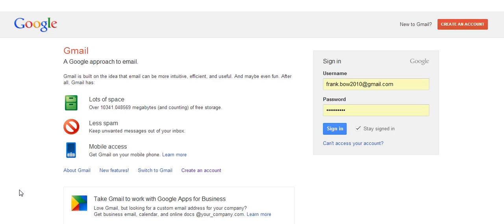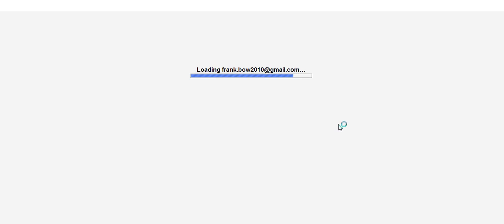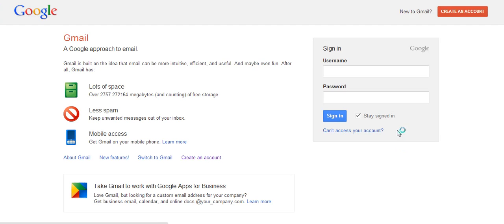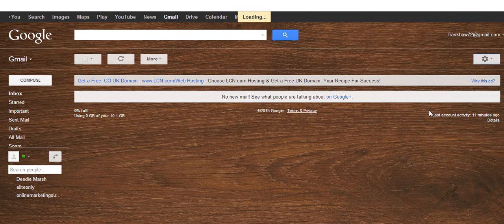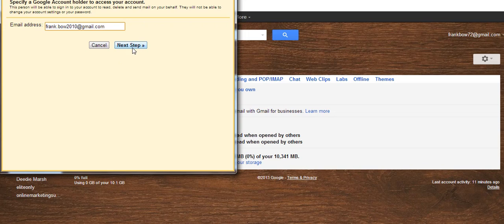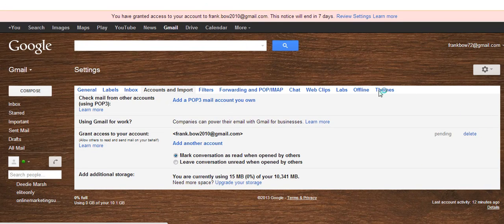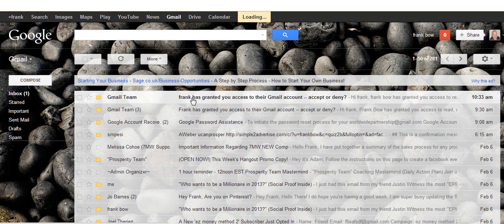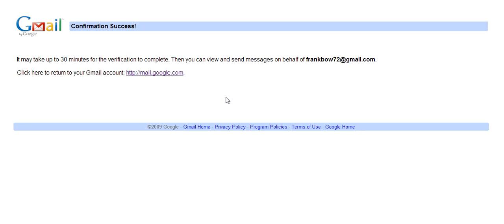How To Use Gmail Settings To Access All Your Gmail Accounts From One Account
I was looking in my you tube account and noticed that  four hundred people had watched my video on gmail settings. So I thought I would write a post about it as it looks like people are looking for this info. We all have more than one gmail account, right? So wouldn't it be great if you could get them all in one place? That is what the video is all about, how you can access up to 10 of your gmail accounts all under your main account by setting it up in gmail settings.

Imagine that, not having to log in and out every time you wanted to check your emails. Just log in to your main gmail account and with one click have access to up to 10 of your other gmail accounts. It saves a lot of time that's for sure. Here is a picture of what it looks like.

Gmail Settings

As you will see I have gone to my other gmail accounts and delegated my main account access to all my accounts. I just click on my name at the top and a drop down menu appears.  I then just click on the account I want to open and it opens in a new window. Simple huh!

But if I hadn't gone looking for an answer to my question I would never have known this. I can't remember where I got the information from but I would like to says thanks to him anyway as this has saved me a lot of time.